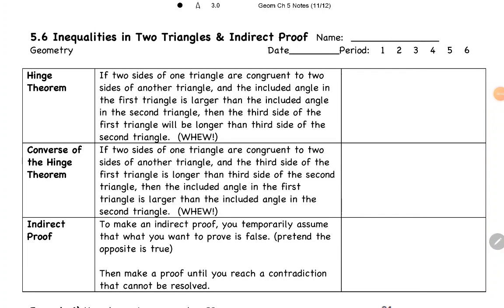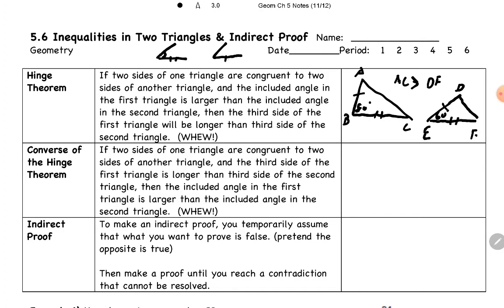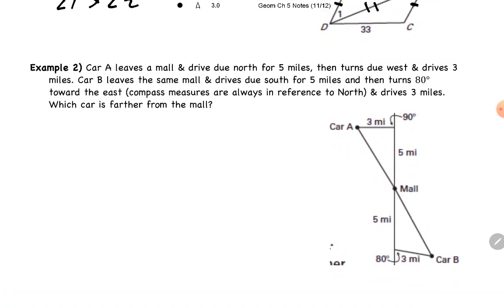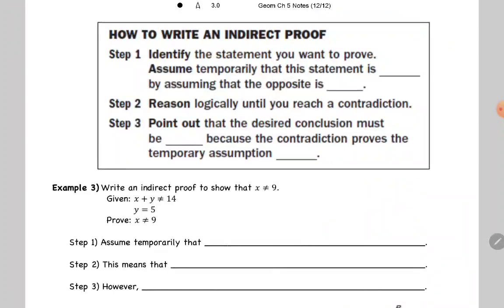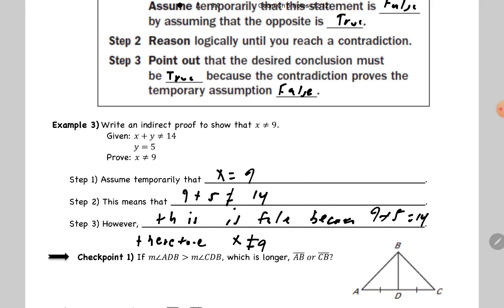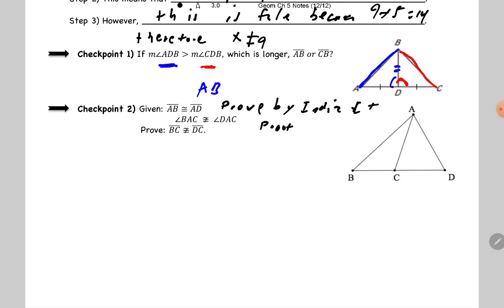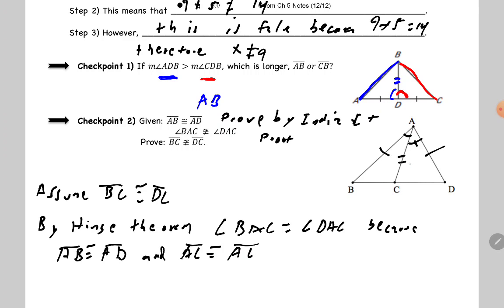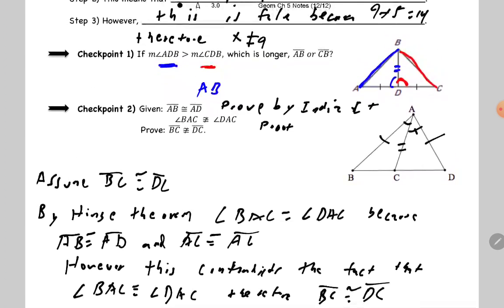geometry 5.6 hinge theorem and indirect proof